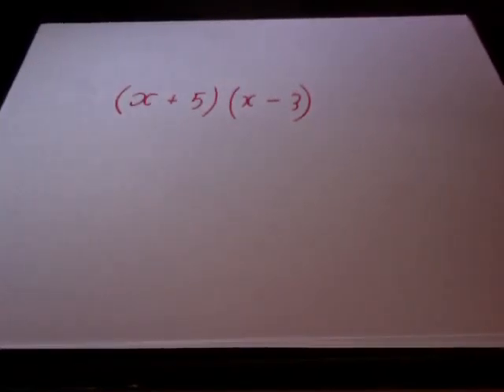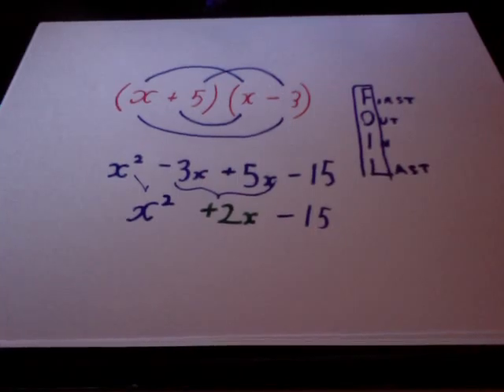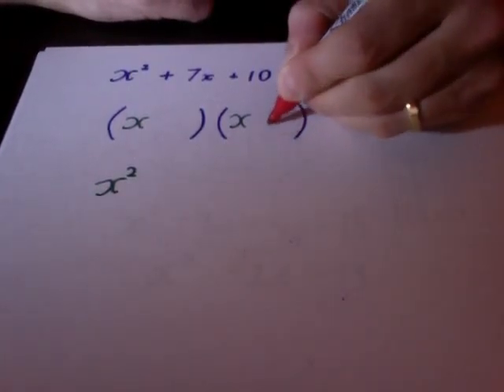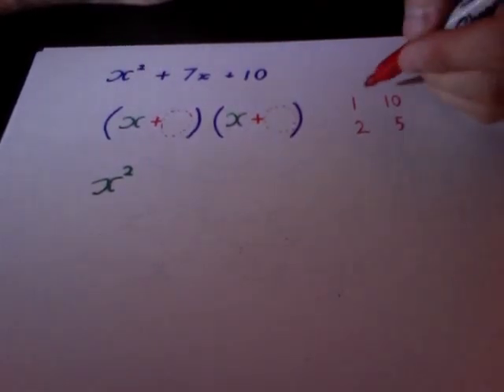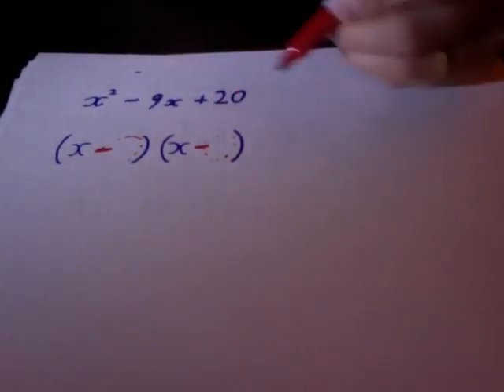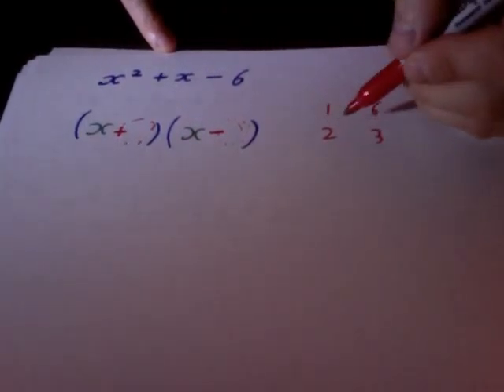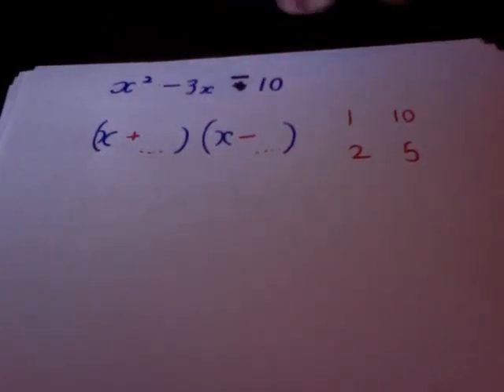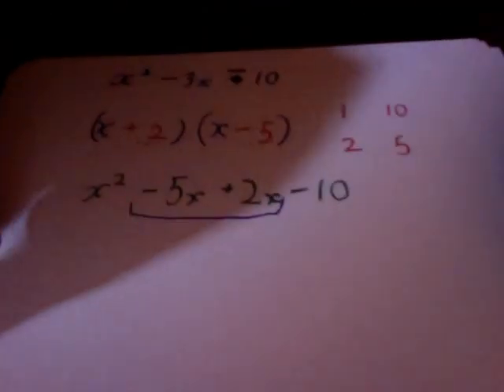Factoring Quadratics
Nick explains how to factor (or in the UK 'factorise') Quadratics. He shows how it is the opposite of distributing (or multiplying out brackets); and then shows where each of the ingredients in the answer come from. He explains the logic involved; and how you can figure out the correct signs and correct factors to use.